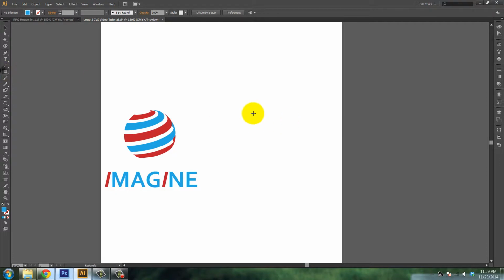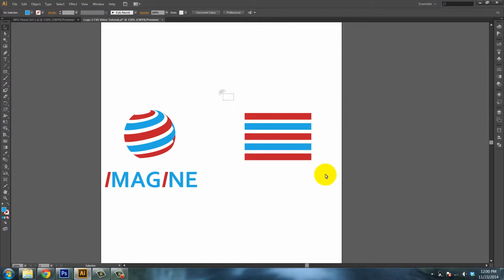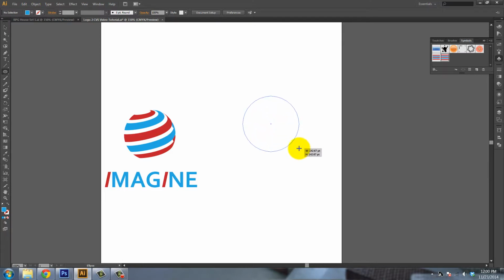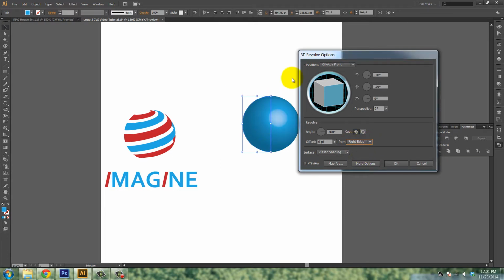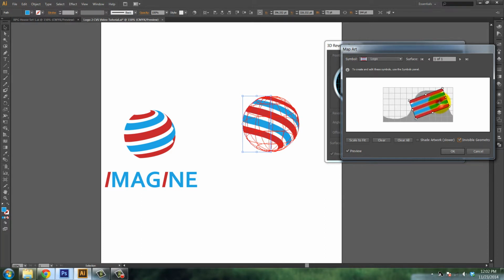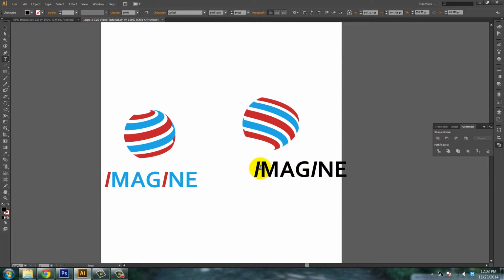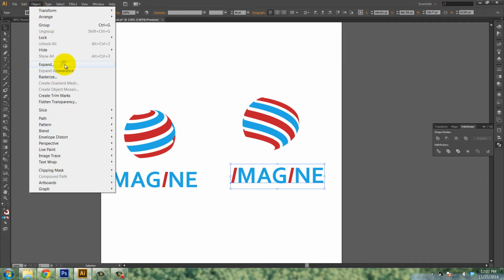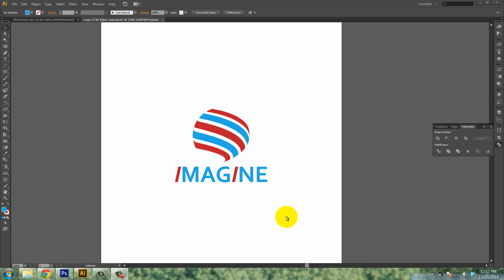Logo Design For Beginners Tutorial 2 | Cheap Vector Stock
Please consider supporting us by liking this video and sharing it.